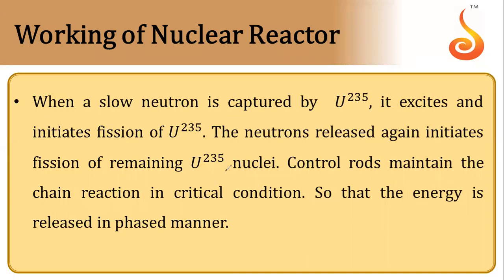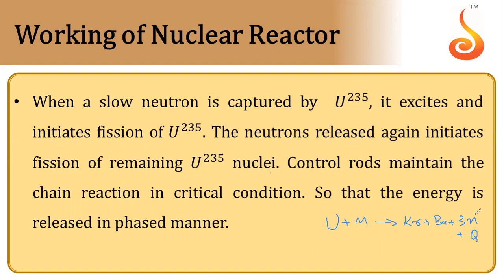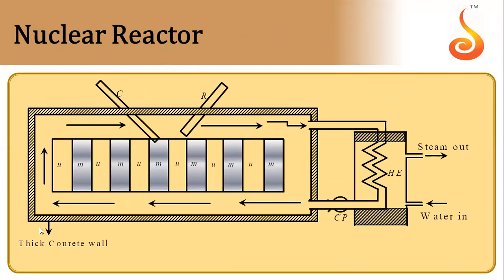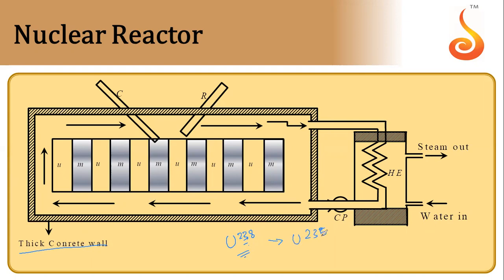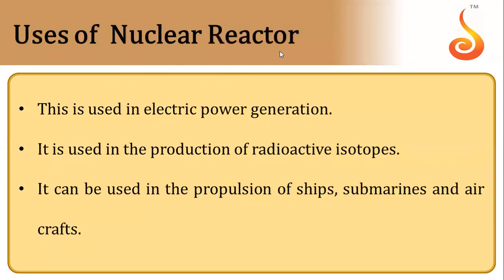PU 2 | NEET S2 | Physics | Atoms and Nuclei | Lecture 15 | Slide 15 | Working of Nuclear Reactor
Welcome to Concept Videos NEET! This slide will explain Atoms and Nuclei. We will focus on Working of Nuclear Reactor. We are sure you will have an effective learning experience.